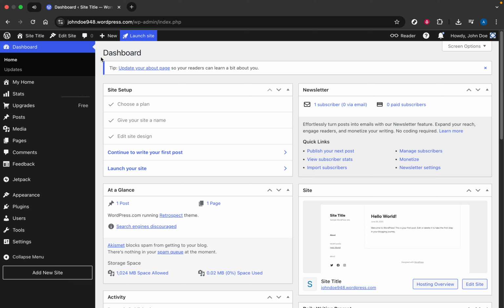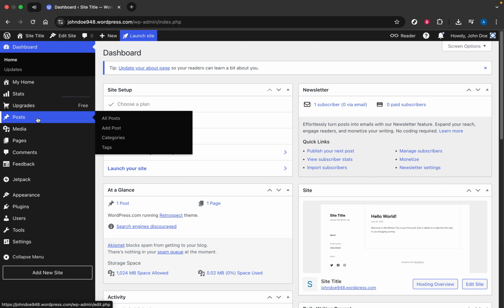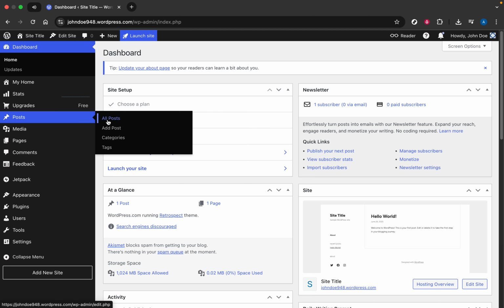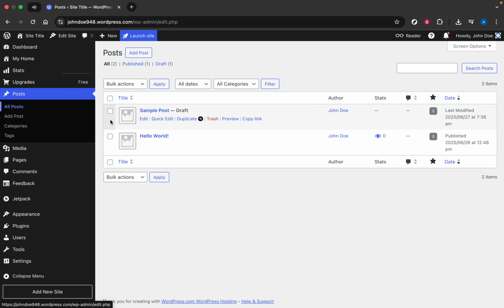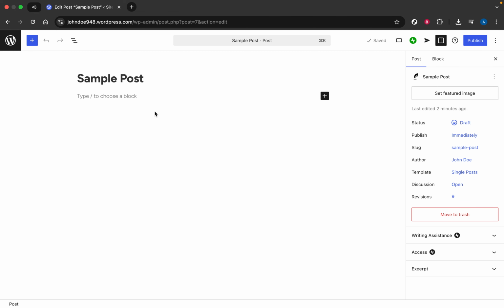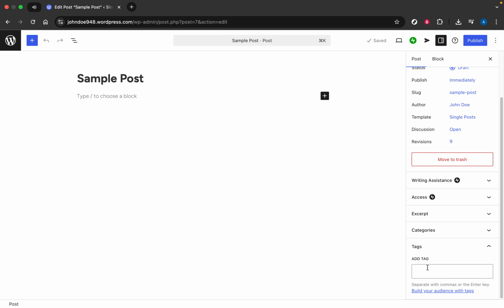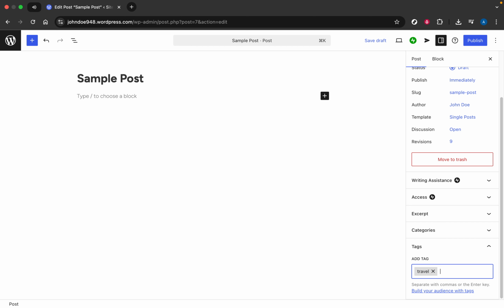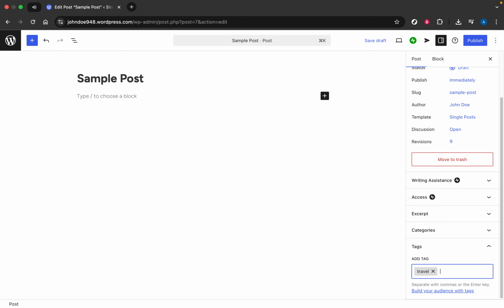How to Insert Tags to Your Wordpress Blog Post [2025 Easy Guide]